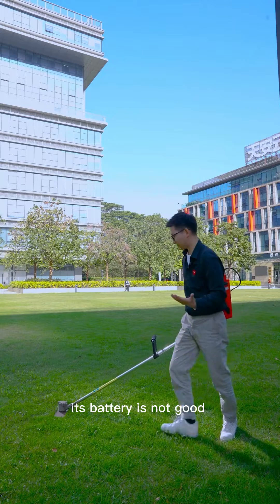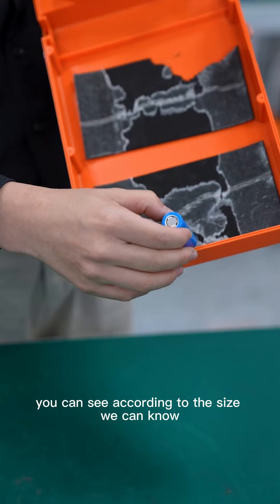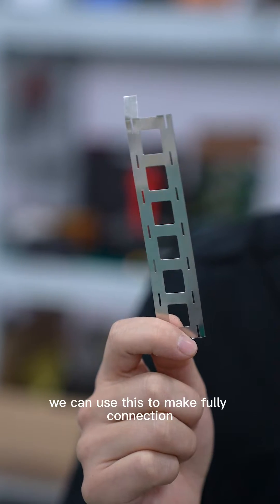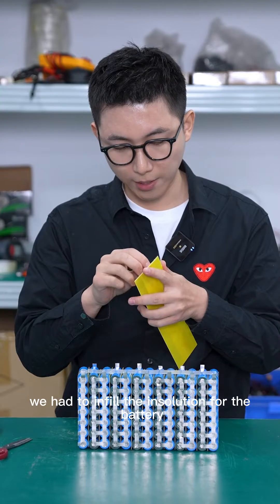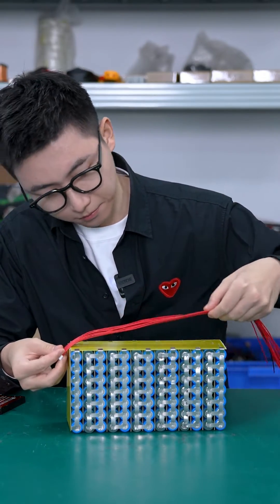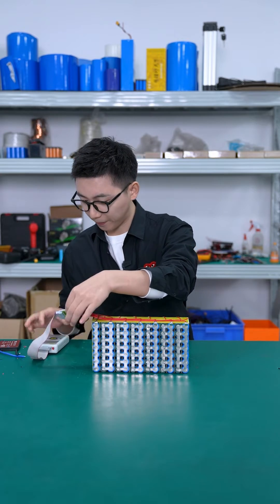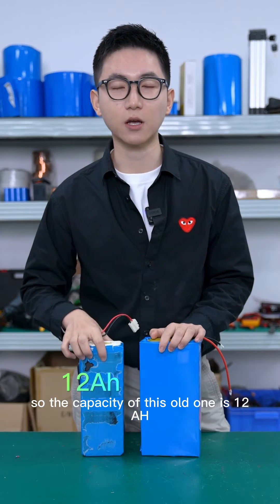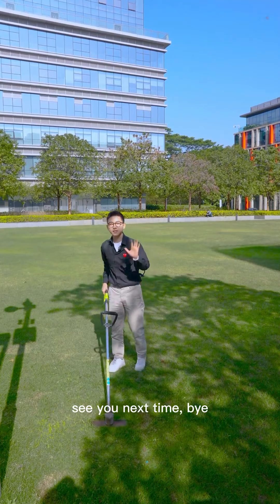DIY a lithium battery pack of lawn mower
♻ What should you do if your lawnmower suddenly breaks down while you are using it? 🔋 It may be that the battery is not working. 💡 Follow the video to DIY a new batterypack, which can also increase the battery capacity.